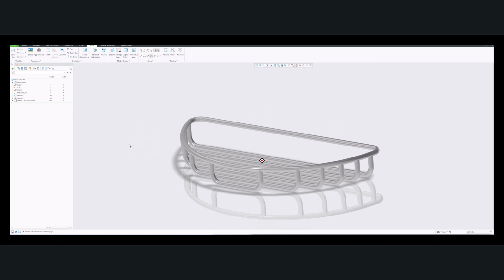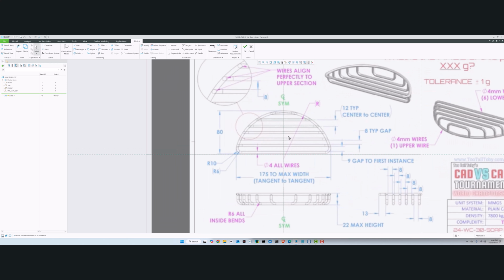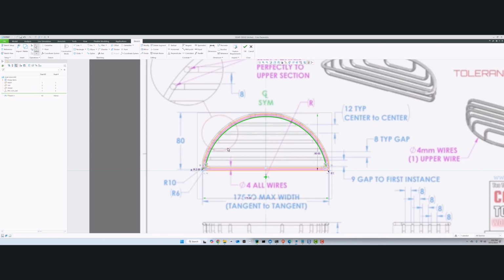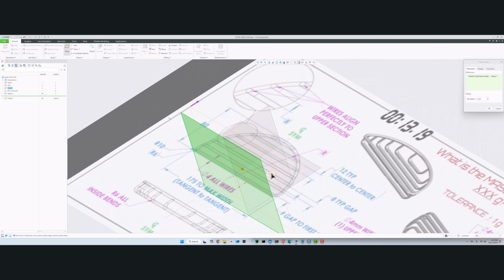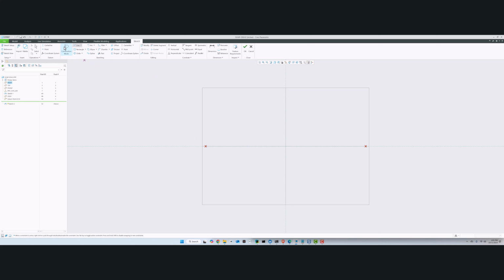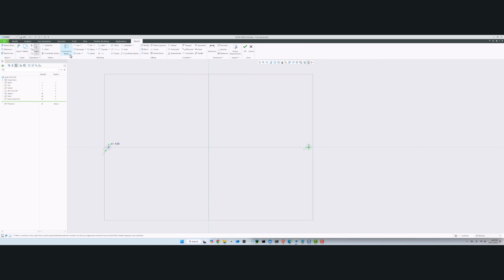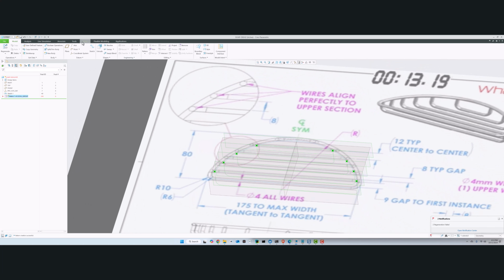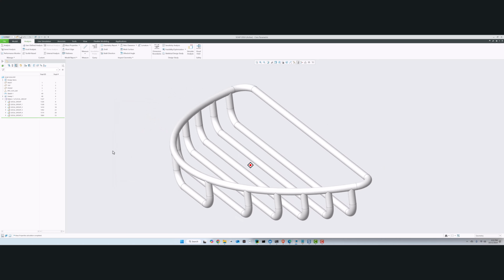Soap Dish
How to model a soap dish in Creo.